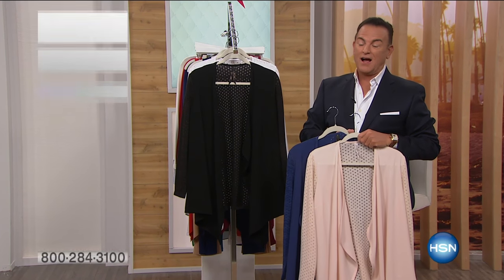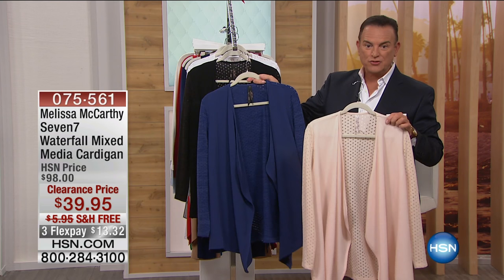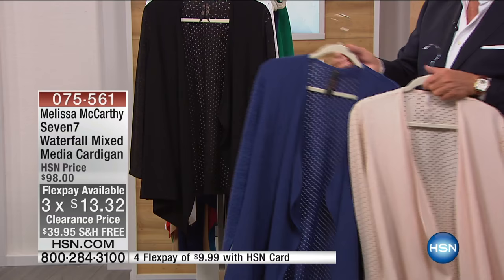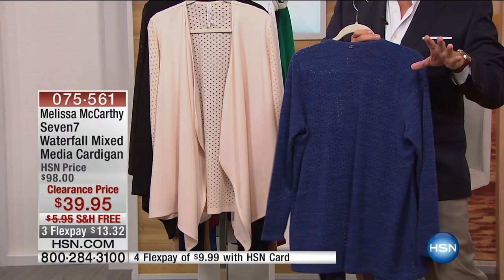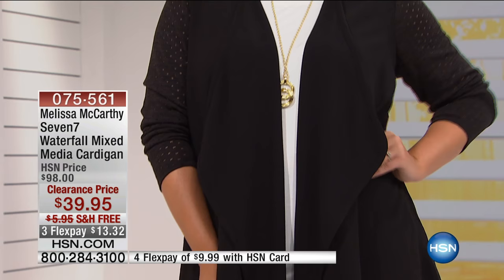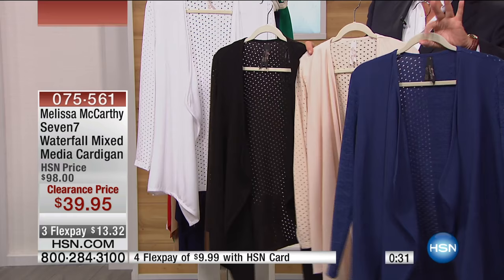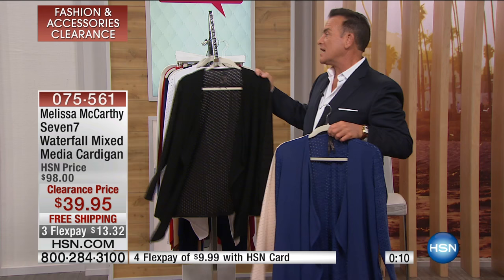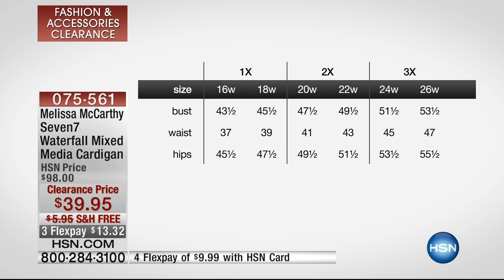Melissa McCarthy Seven7 Mixed Media Cardigan Missy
Melissa McCarthy Seven7 Mixed Media Waterfall Cardigan
Some days you just want to get out the door. No primping, no planning, no fuss. This is your goto coverup for those days when you need a...